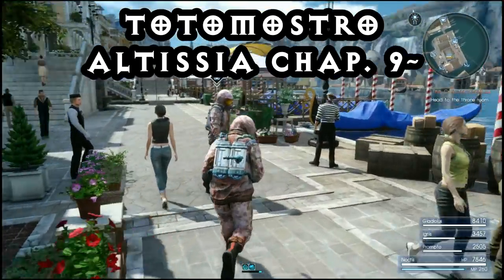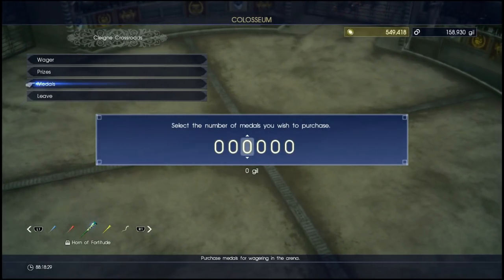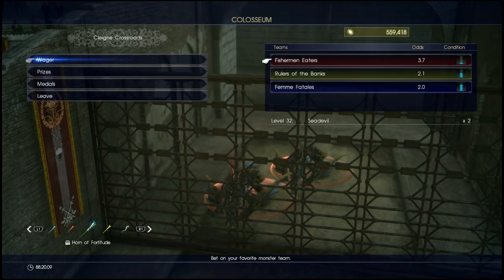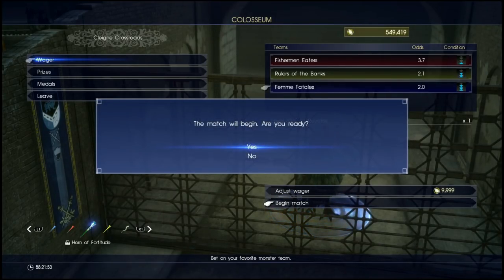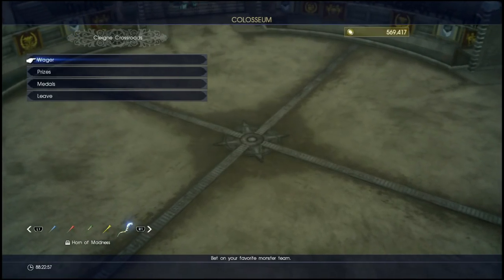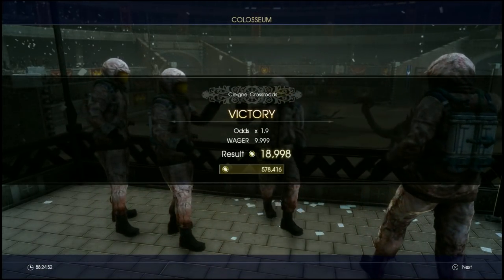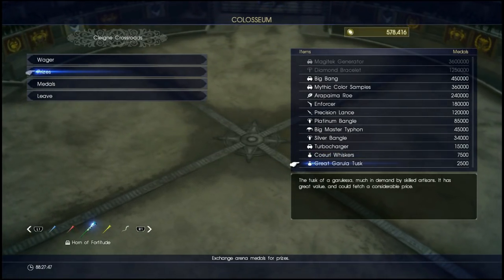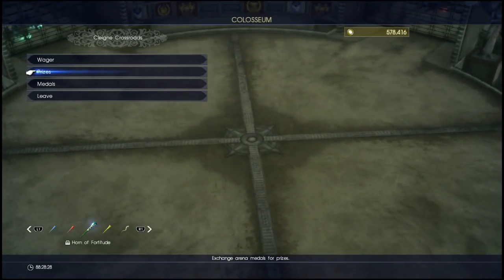Final Fantasy 15 - Totomostro Guide! Altissia Colosseum!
A guide on the ins and outs of the Totomostro Colosseum in Final Fantasy XV! I'll give you a basic rundown of how to bet and what to bet on!
Excuse my voice in this video. I think I may lose it before my next one.